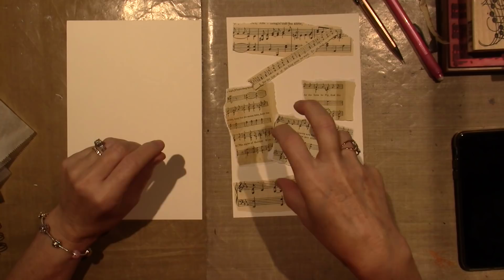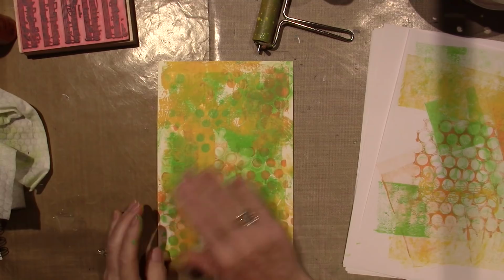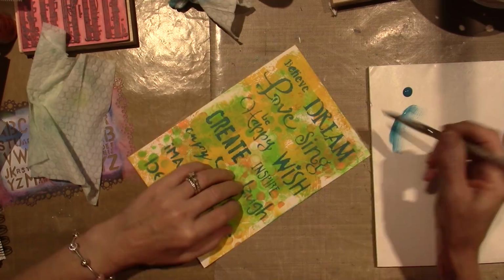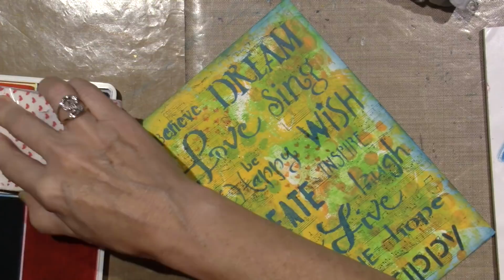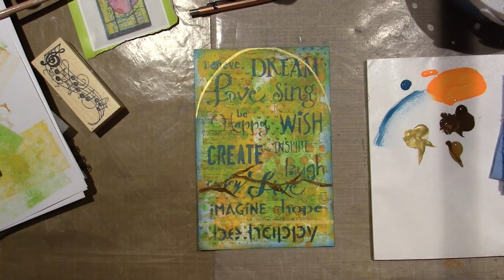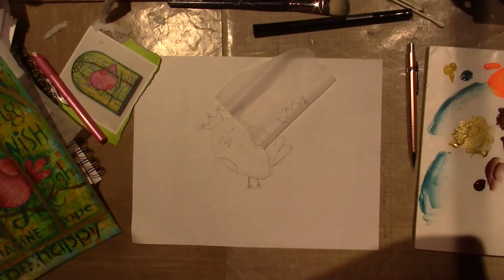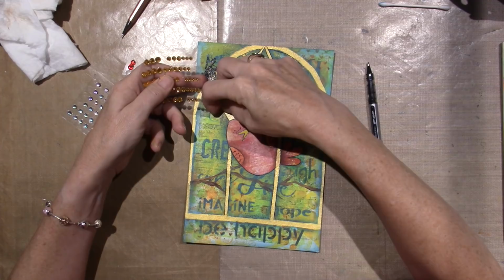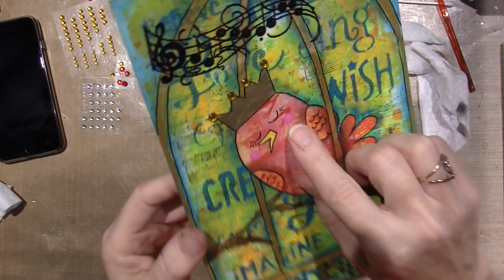June Art Journal Page; Real time tutorial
Can't believe we are half way through the year already. TFW, Sara